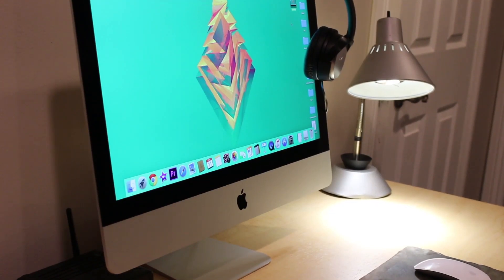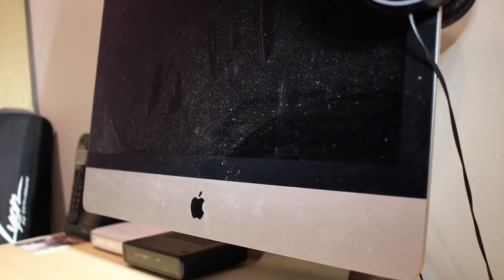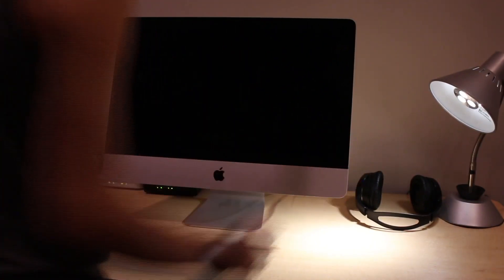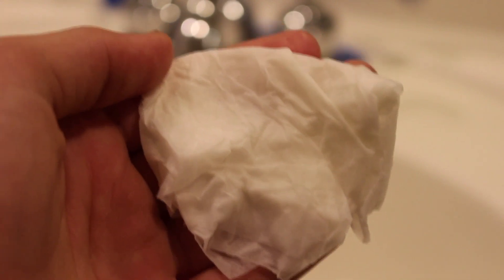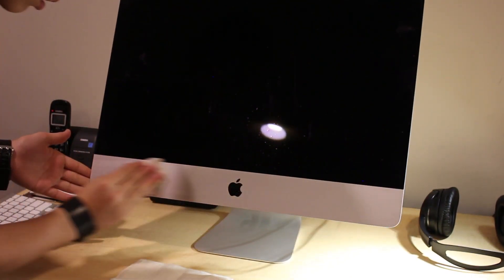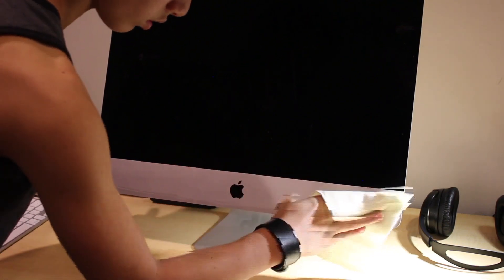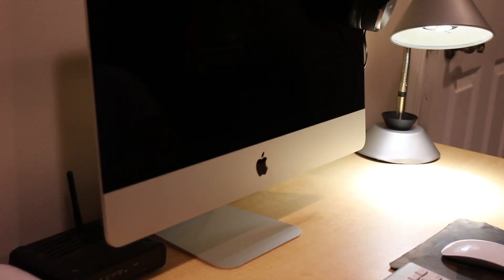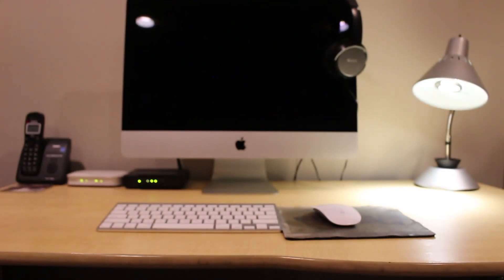HOW TO CLEAN YOUR iMac SCREEN!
Another tutorial! This video is directed toward mac users but you can still use this method to clean your computer screen.